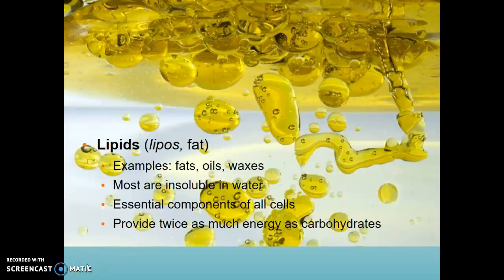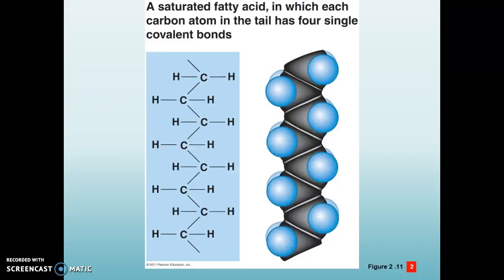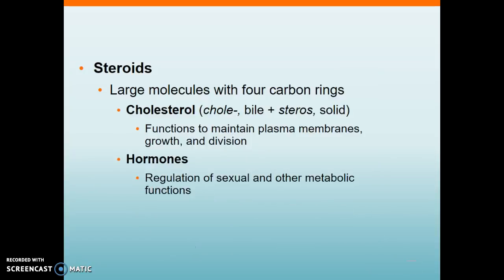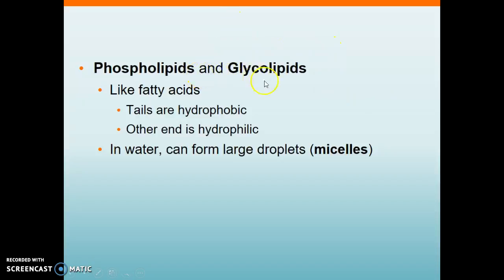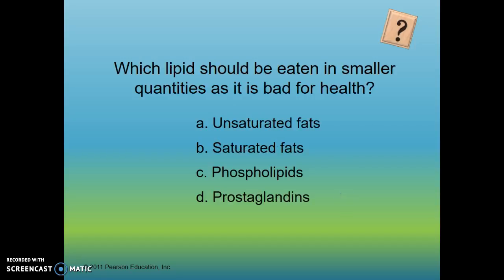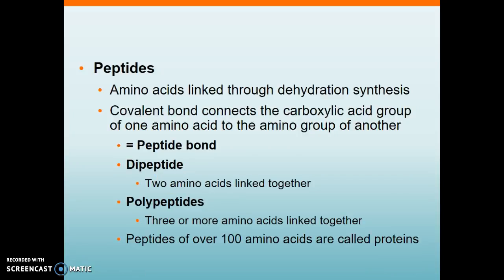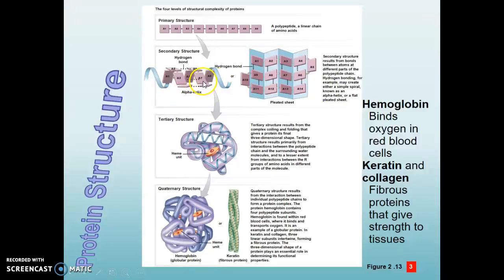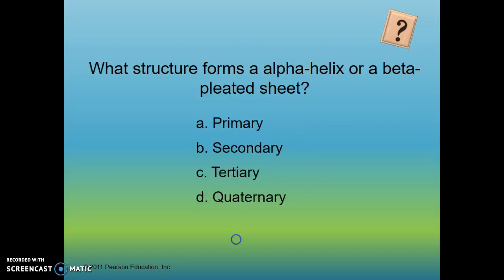Chapter 2 Lipids and Proteins